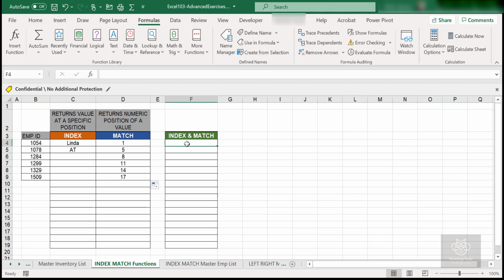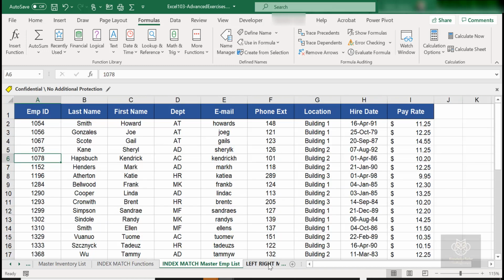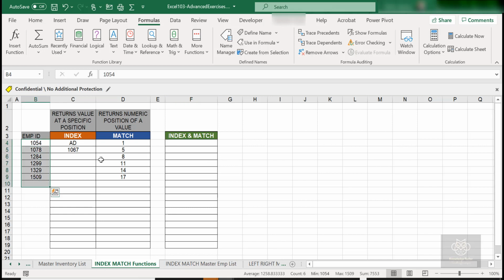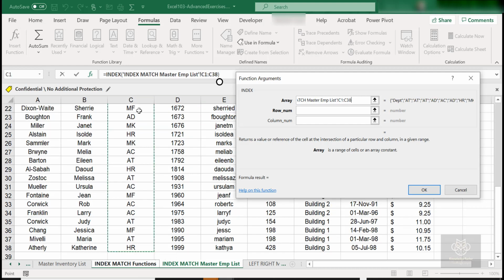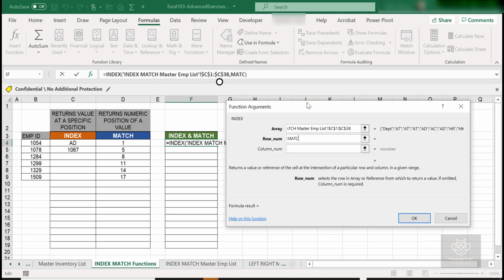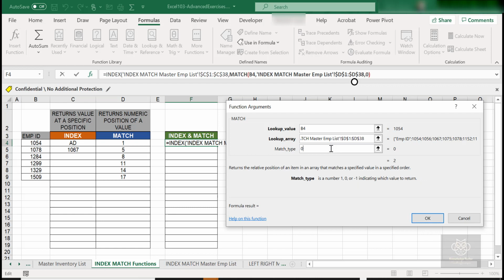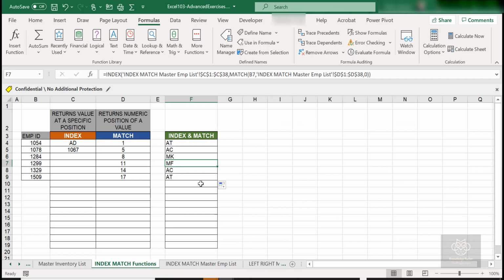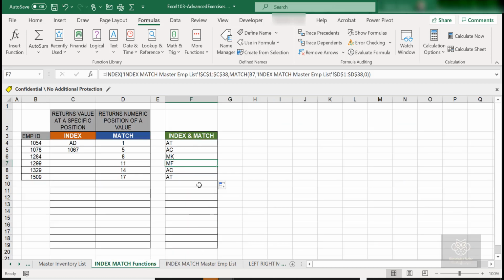Session124 - Excel Index Match function (Part-1)..Continued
Excel Tutorial to find information from a table of data using Index and Match Function